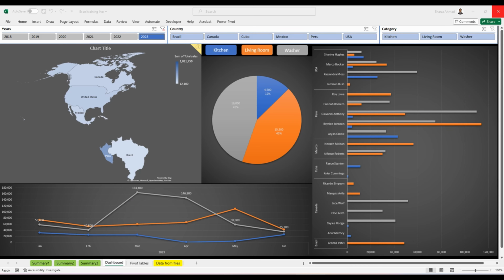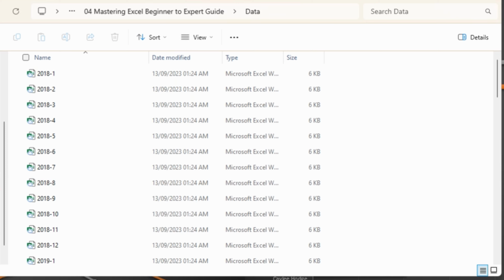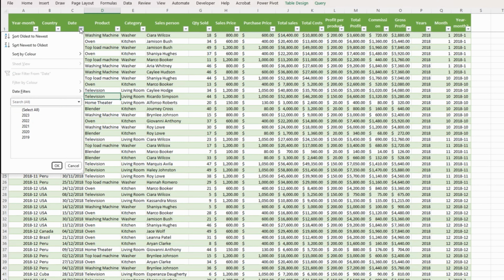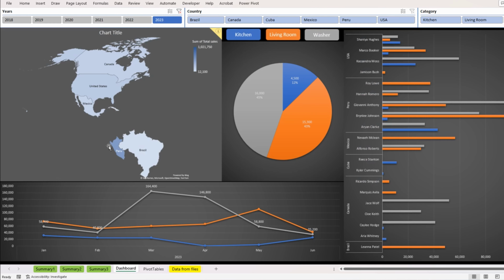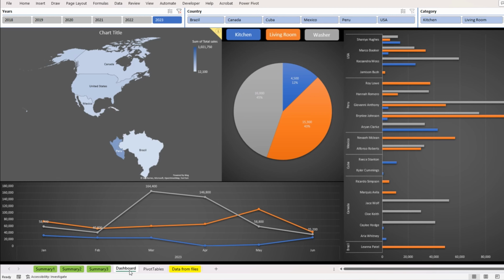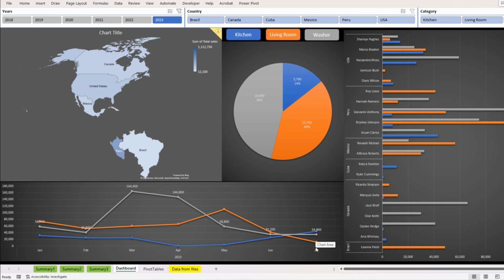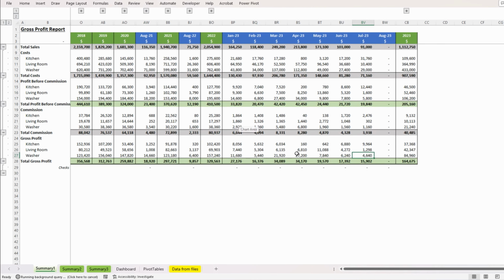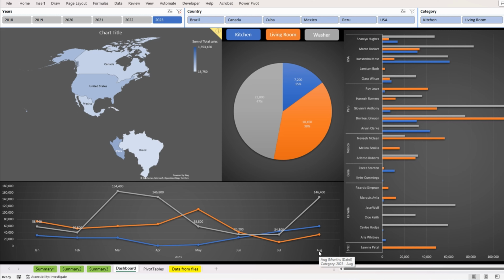Automatic Update Data & Excel Automation - Playlist Part 28/28 | XL Smart Lab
This tutorial is part of the full playlist (link above) about automatically updating data, Excel Automation, automatically updating Financial Dashboard every month, Refresh Data, Refresh Pivot Tables and Charts.

this video is about automate excel power query, automate your daily tasks with power query, get data using power query